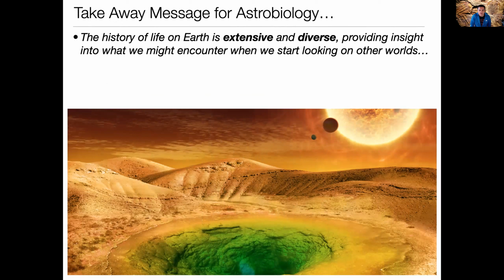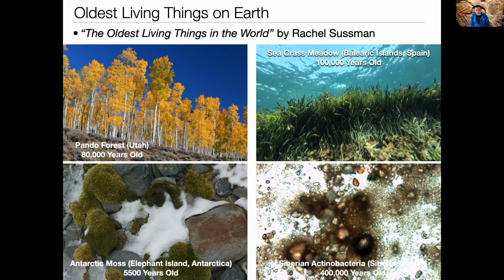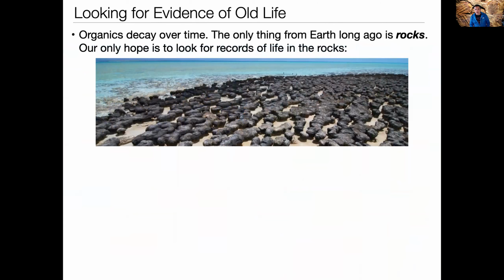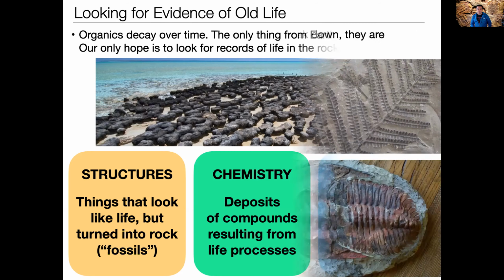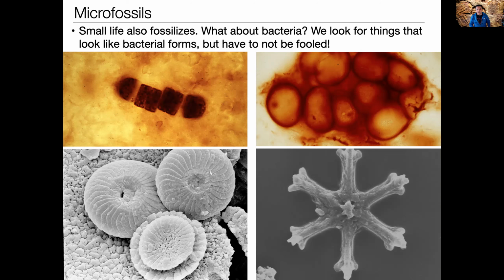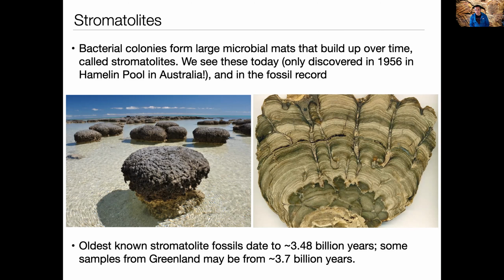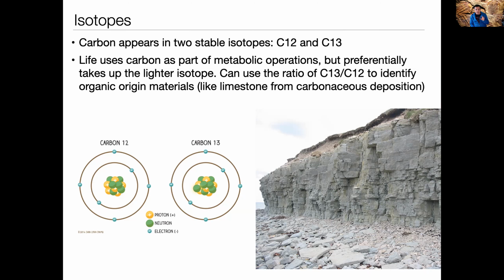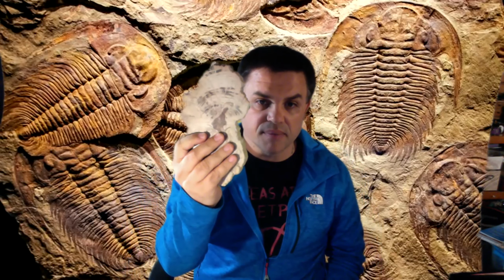Astro 111 - Astrobiology: Lecture 08a -- Record of Life on Earth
Prepared for Northwestern University class during the Global Pandemic of 2020. How do we find records of ancient life in the geologic history of Earth.